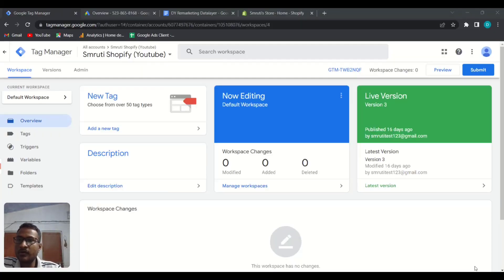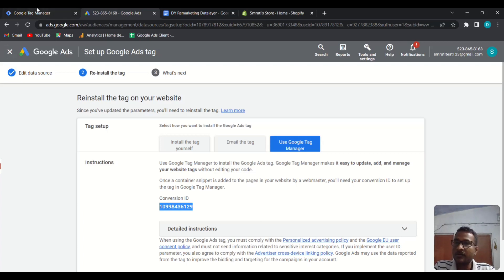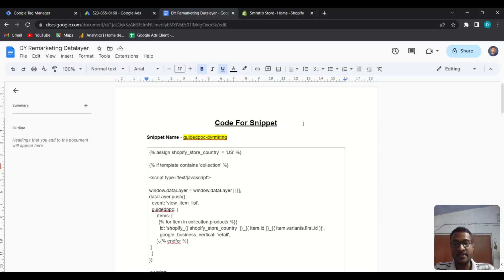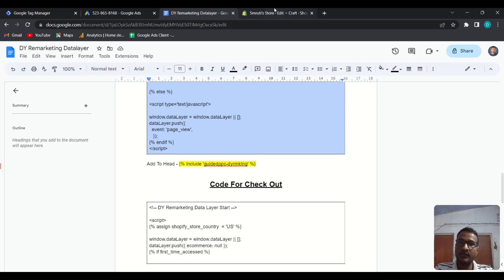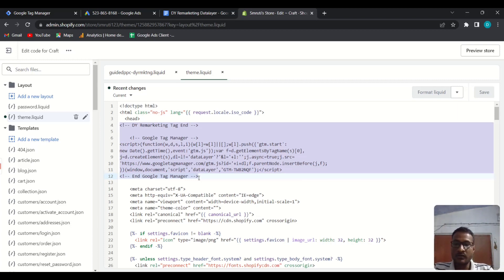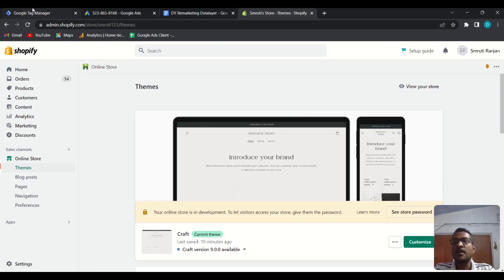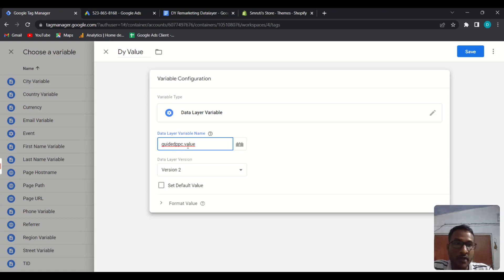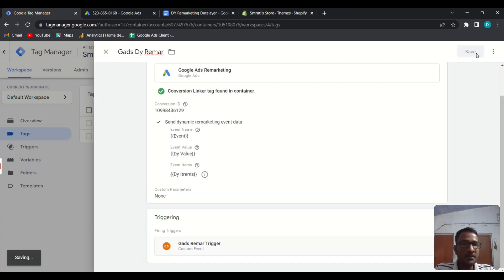How to Setup Google Ads Dynamic Remarketing for Shopify - Guided PPC Tutorial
Learn how to set up remarketing tags on your website with our easy-to-follow tips and tricks.

Target previous site visitors for increased conversion and ROI.

 Perfect for small business owners, marketers, and website administrators looking to take their online advertising to the next level. Don't miss out on this opportunity to learn how to set up remarketing tags like a pro!